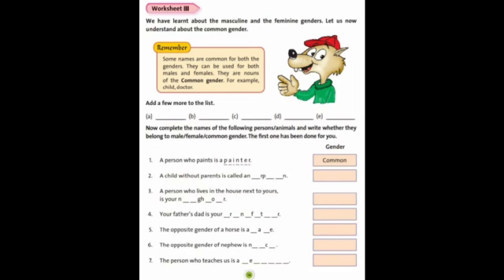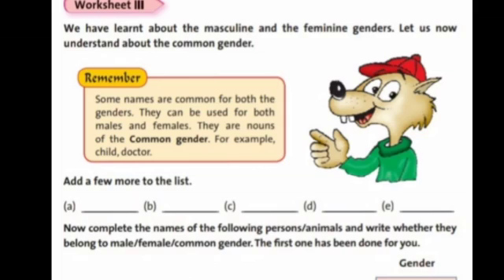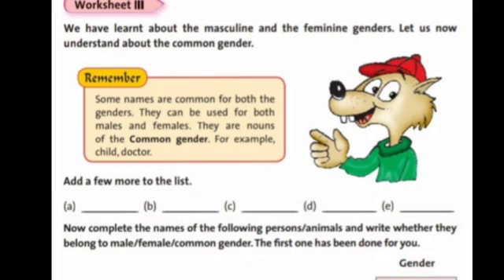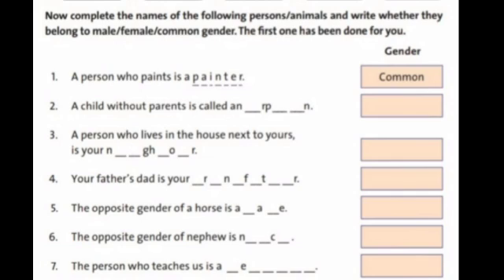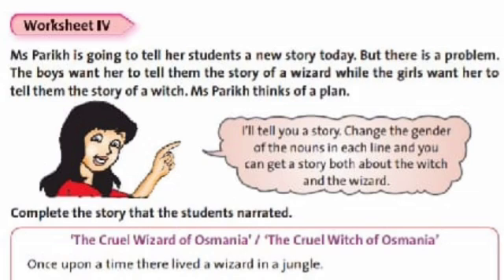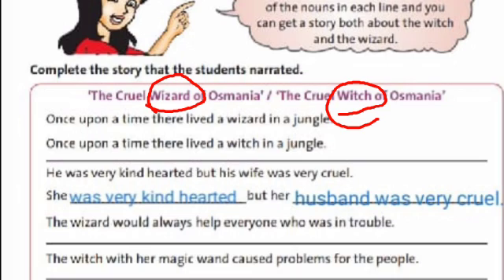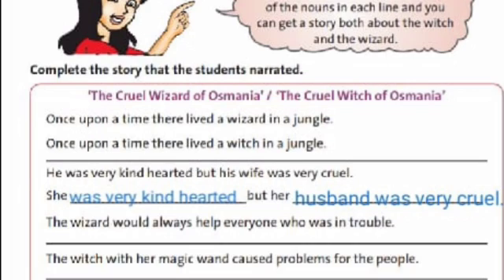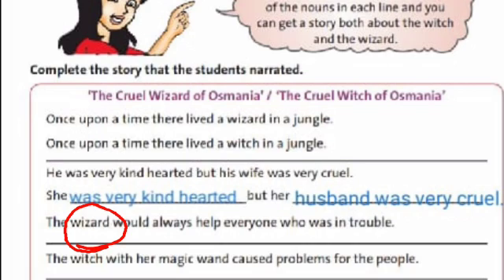Class 5 English by Sarita Kumari